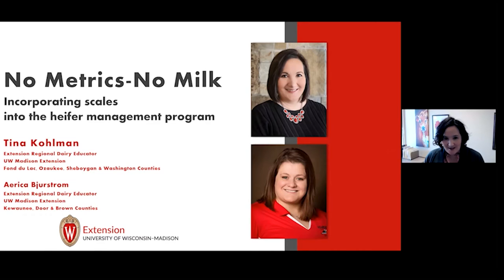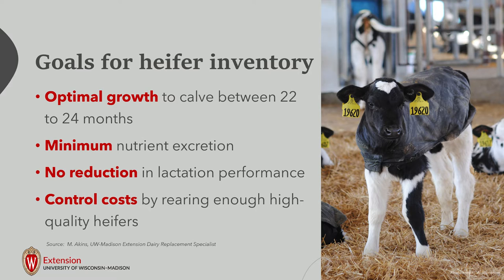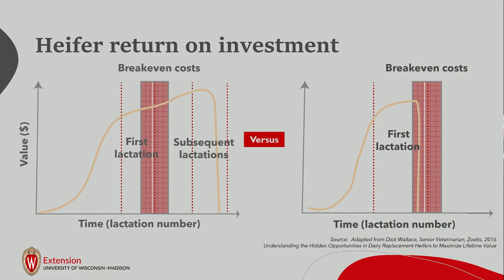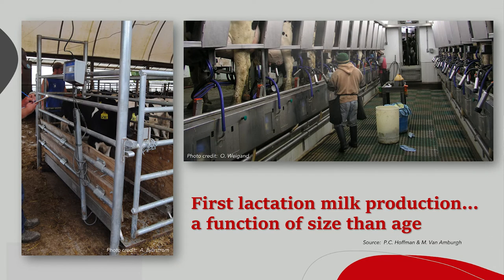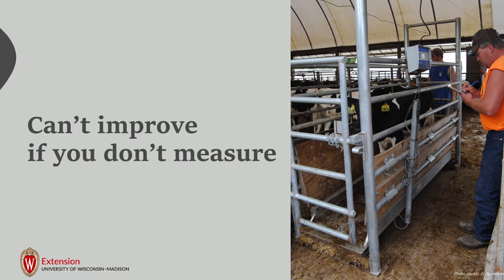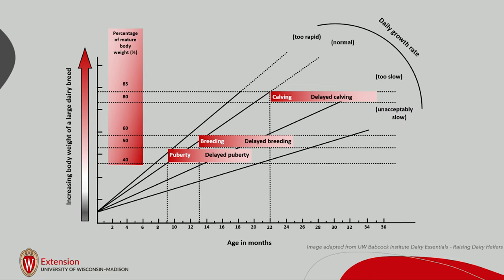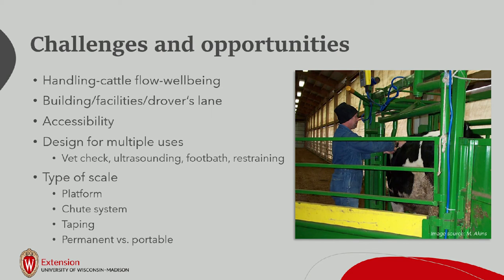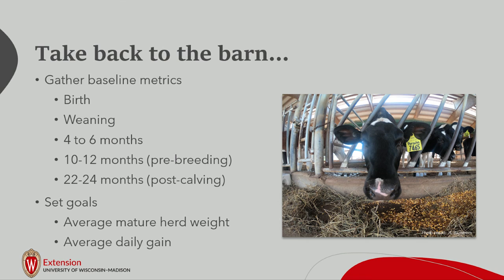No metrics No milk